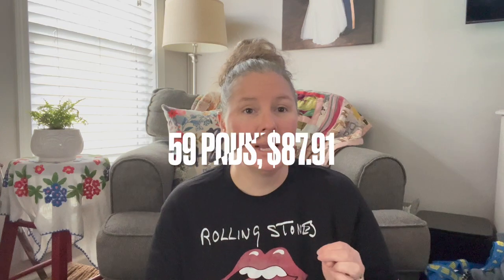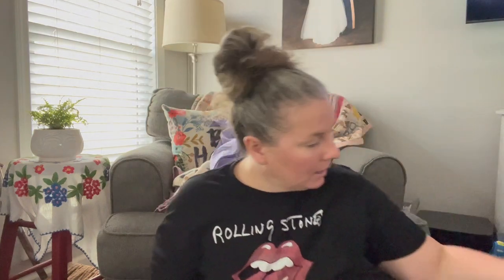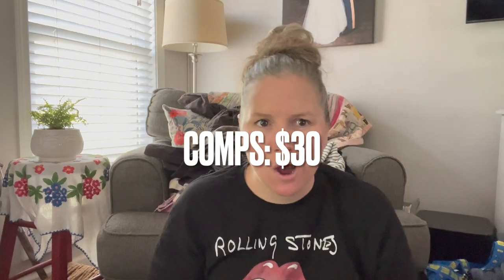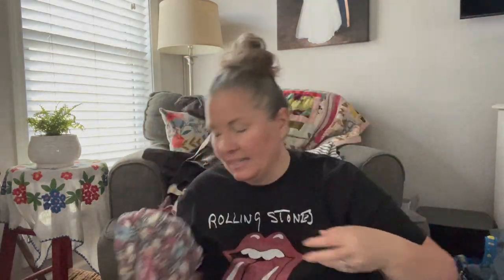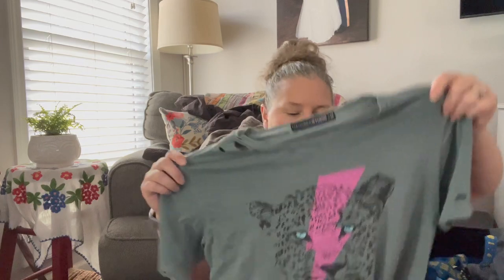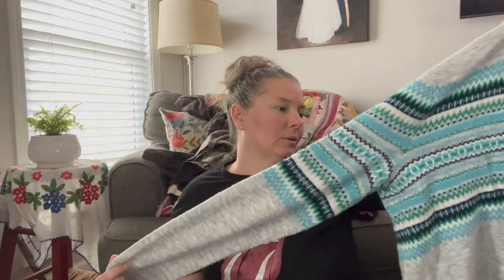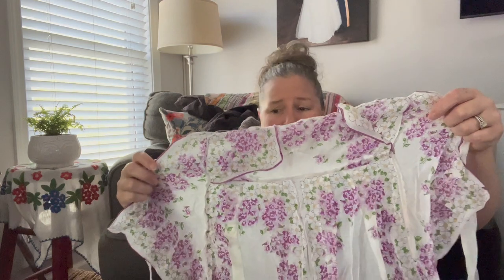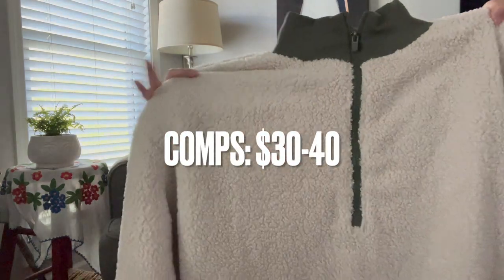Goodwill Outlet Bins Haul || 118 Pounds!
Want to try out Vendoo? Use my link for a discount on your first month!